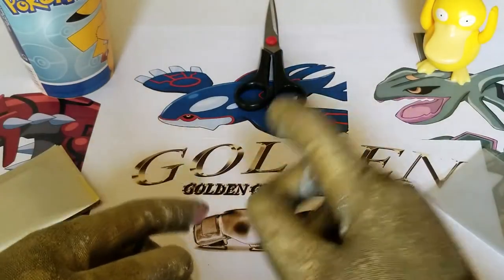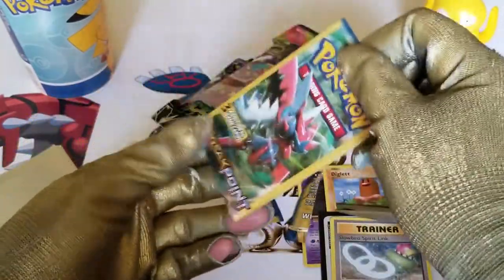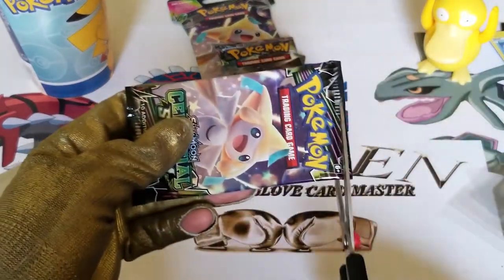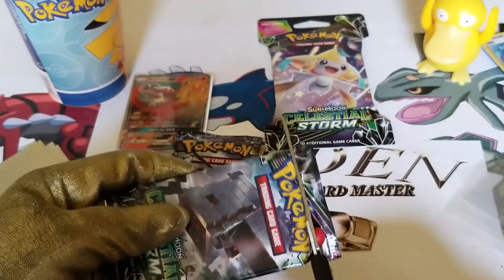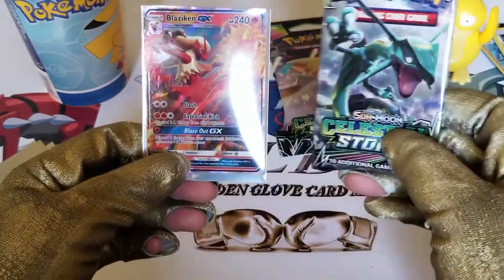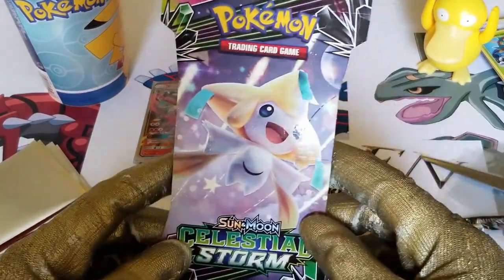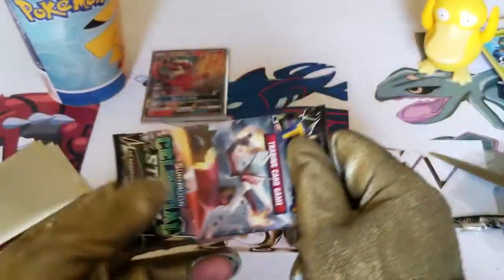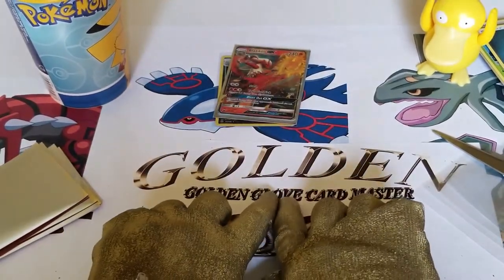Blazing Pulls!!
The Celestial Storm GXs are one of the best sets pokemon has made!! Enjoy Today's video and have a Golden day!!